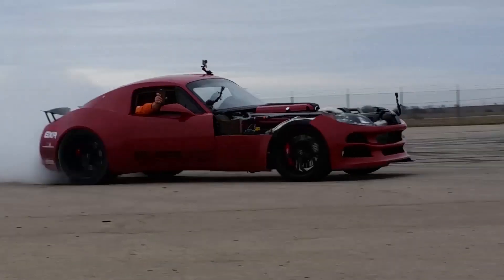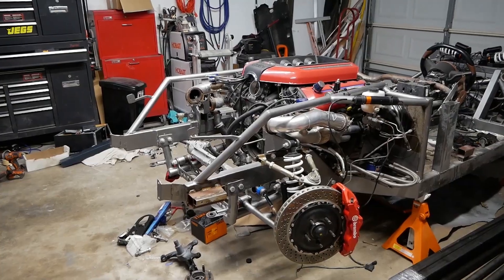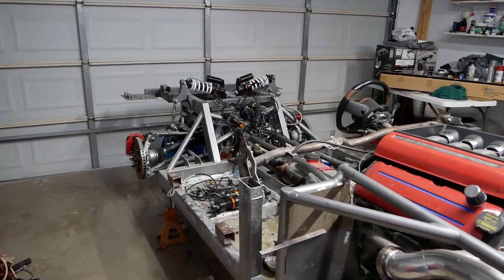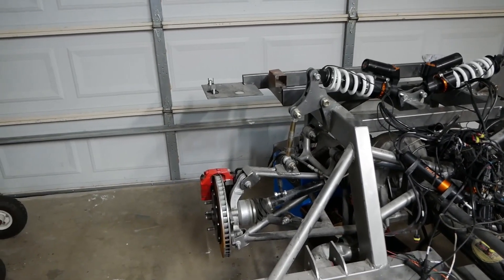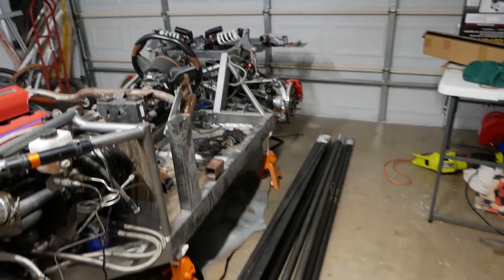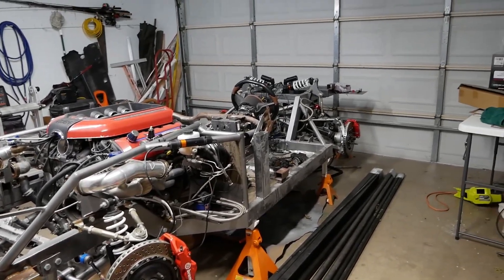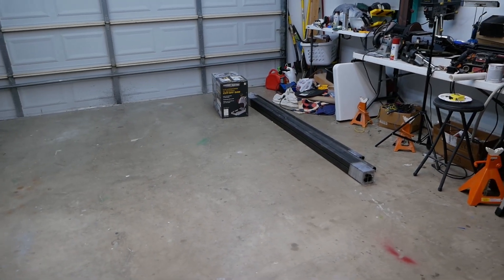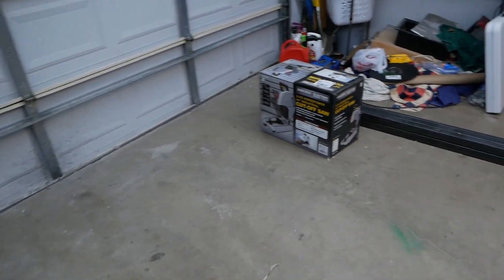How to Build a Supercar chassis for the Blade GT1 - Ep01